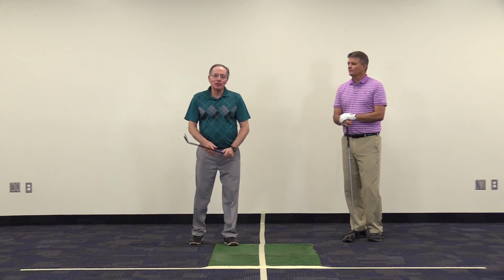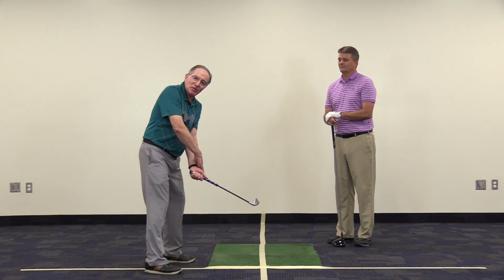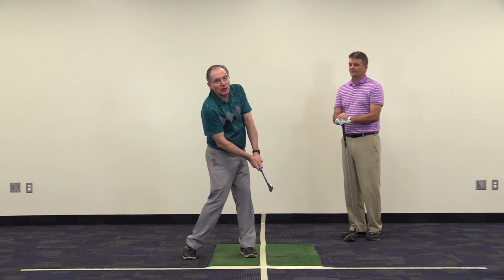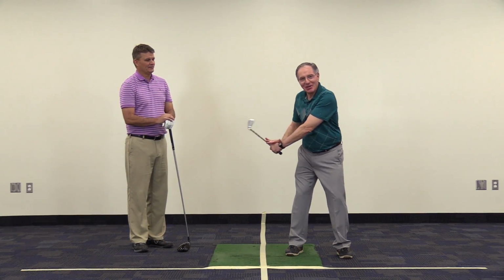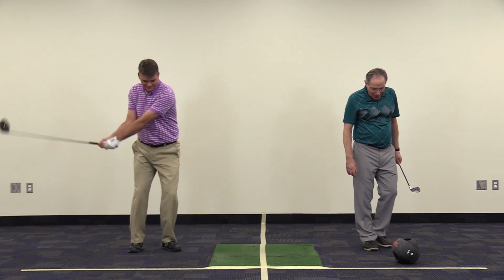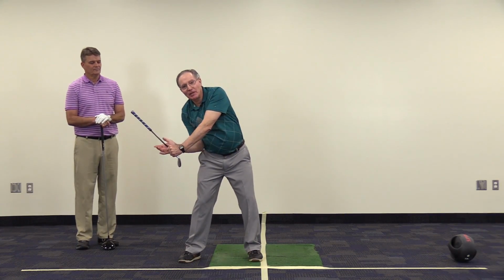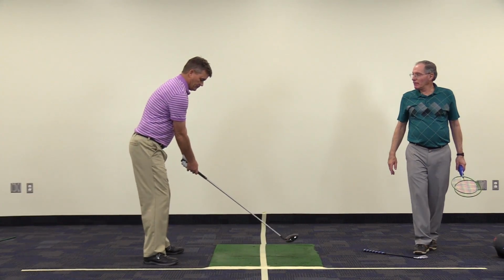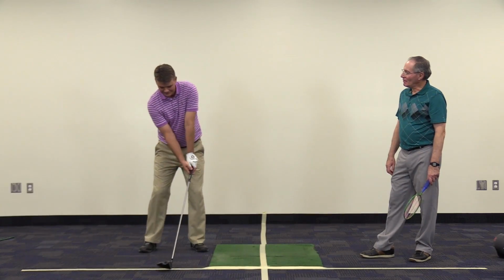6 - How to Perform a Golf Swing Like a PGA Tour Golfer - Part 6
Part 6 - Describing biomechanical events happening in the mid-late downswing, including the release of power accumulator #3.

See this webpage - for more information on this video project.